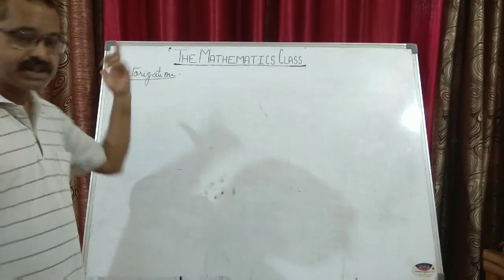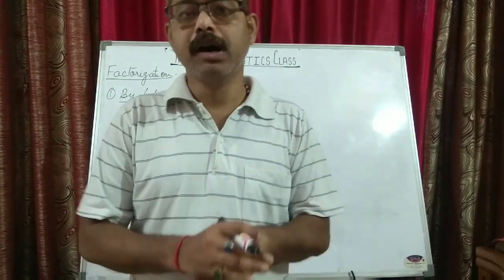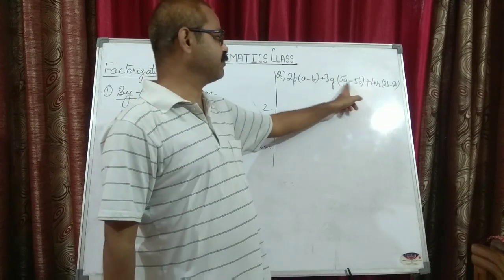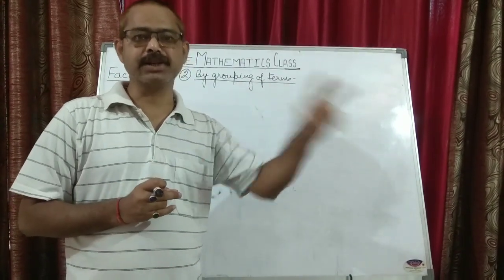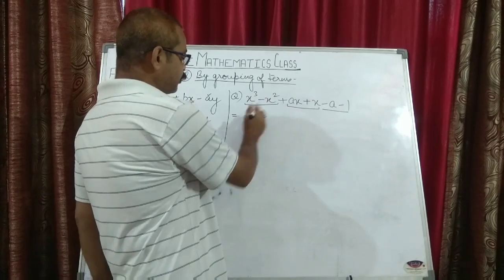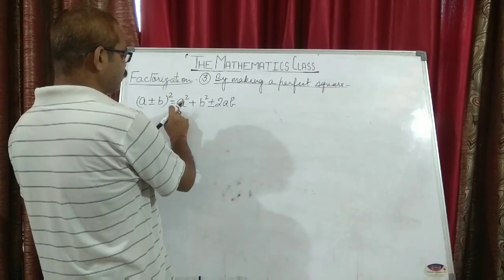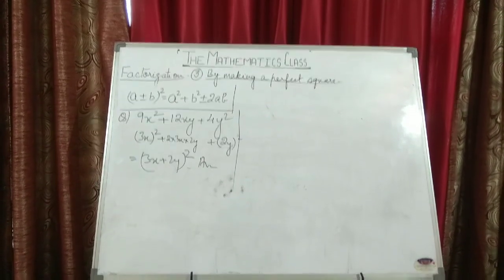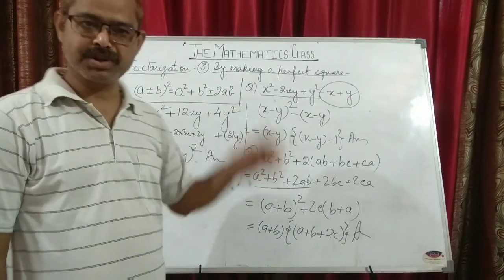Factorization. Class 9 (Part 1)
This is the first part of Factorization for class 9. In case of any doubt please  comment . I will be coming with the second part very  soon.